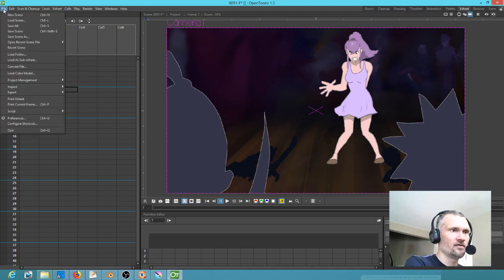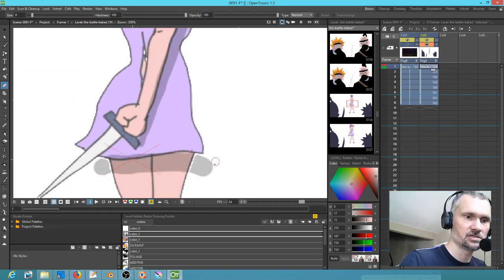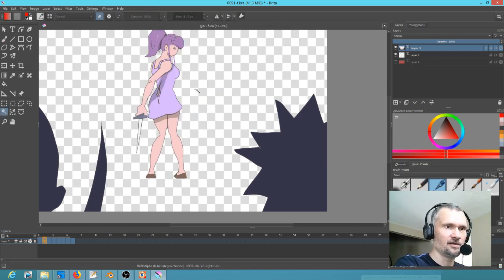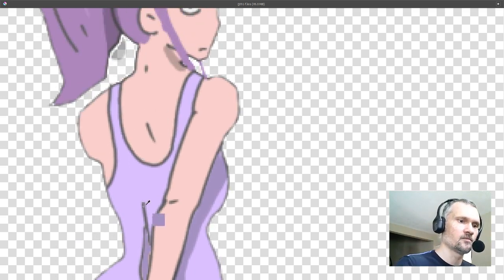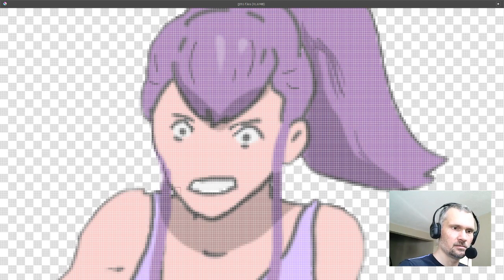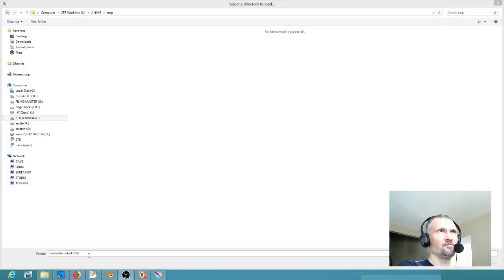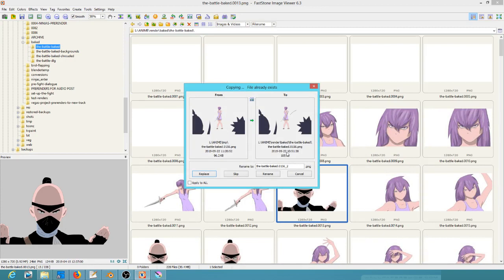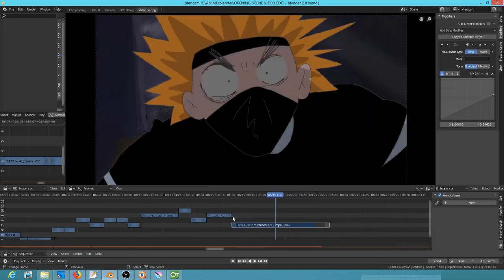Creating an Anime # 253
On to the next shot! This one was a similiar conundrum to the last, hence the fixups had to be done in Krita, no biggie